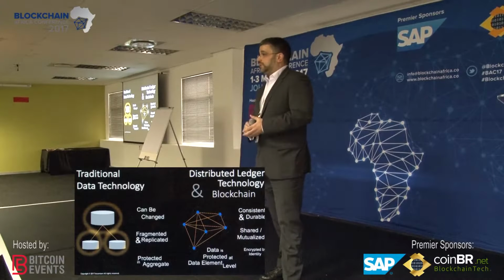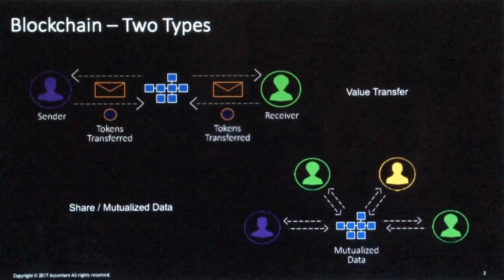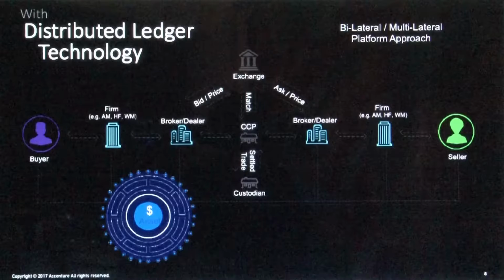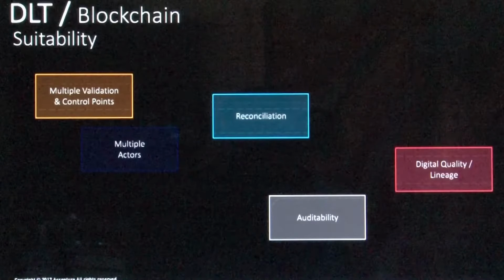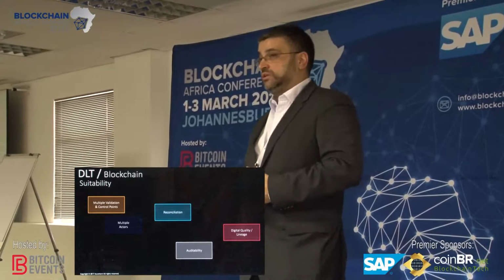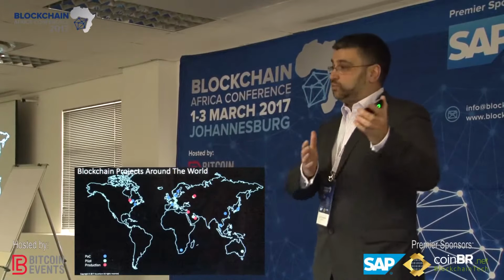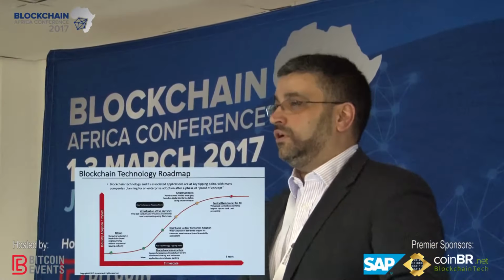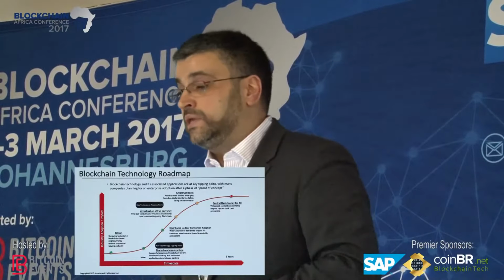John Velissarios Principal Director at Accenture Global Blockchain Technology Lead